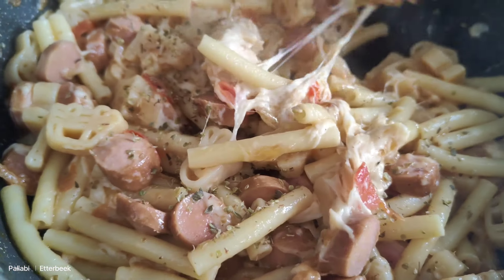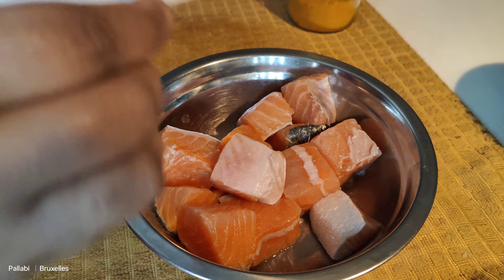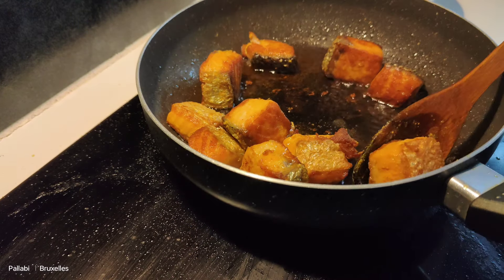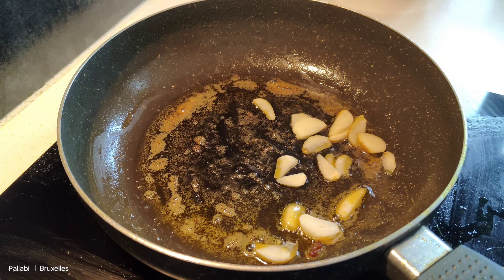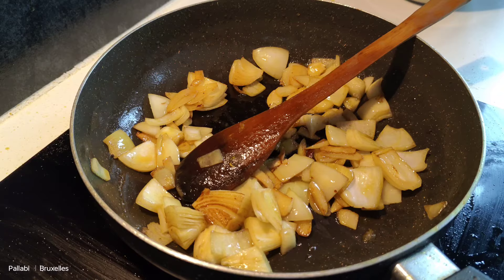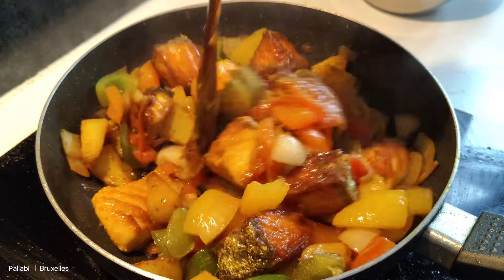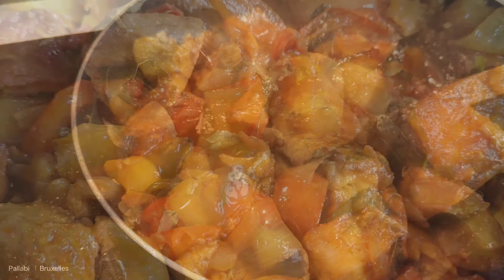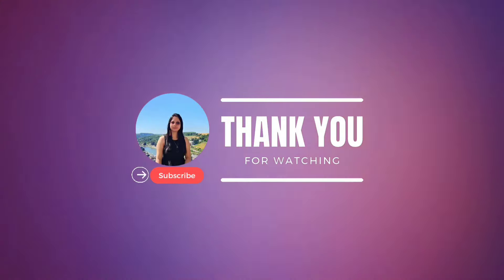মাছৰ এটা ধুনীয়া ৰেচিপি 👌🏻 বেগ বান্ধি ৰেদি কলৈ যাম আমি 😍 ৰাতি 10 নে দিনৰ 10 বাজিছে ধৰিবই নোৱাৰি